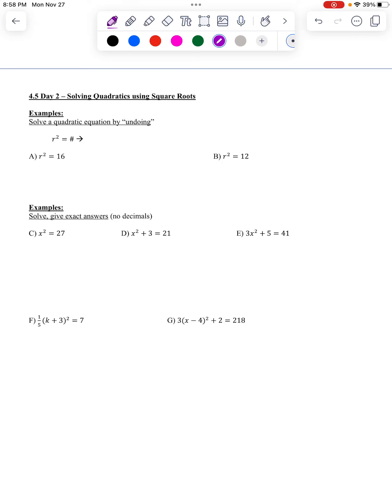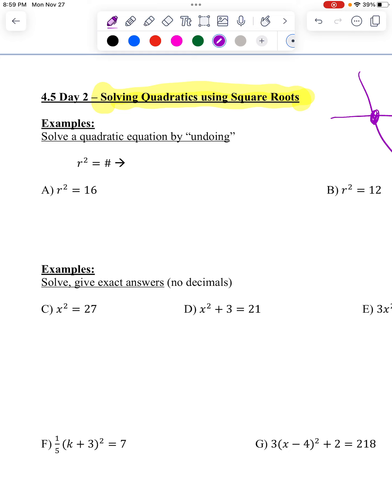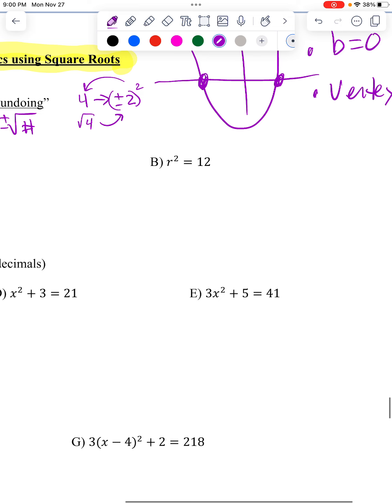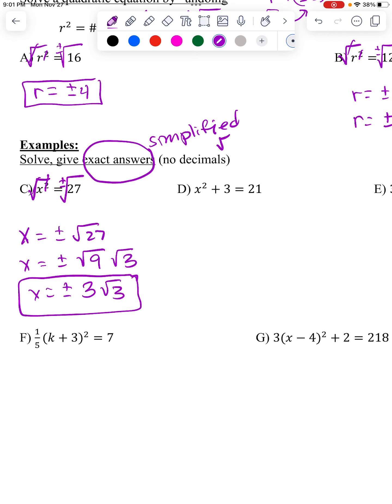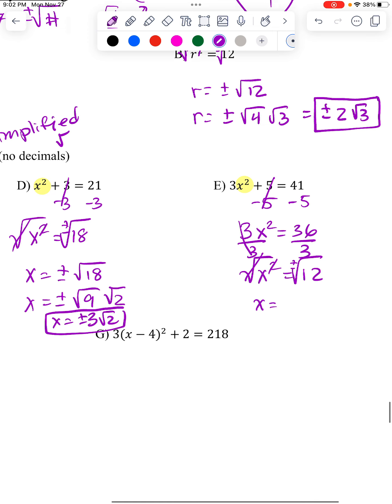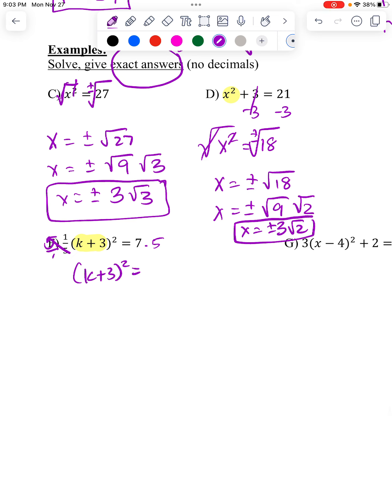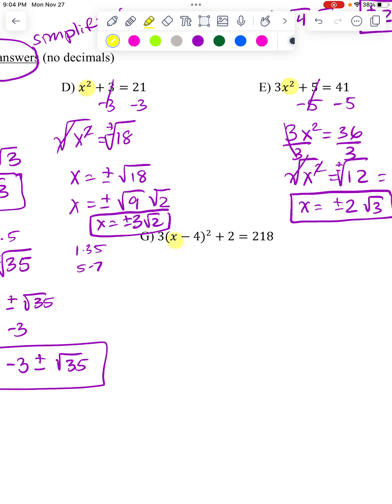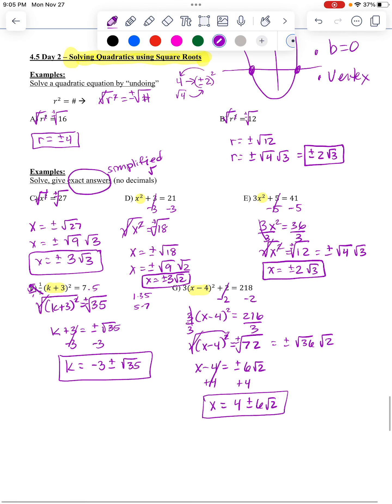Alg 2 4.5 Day 2